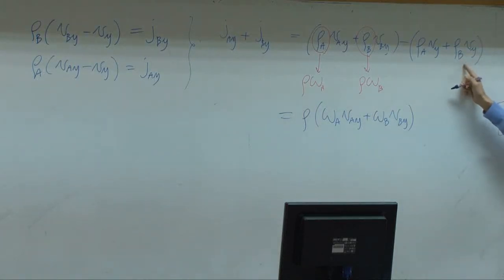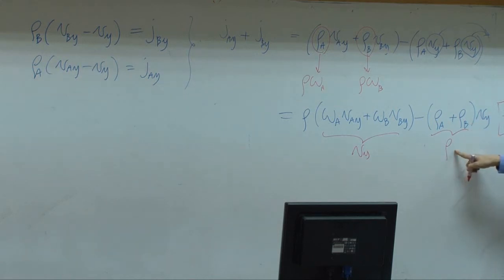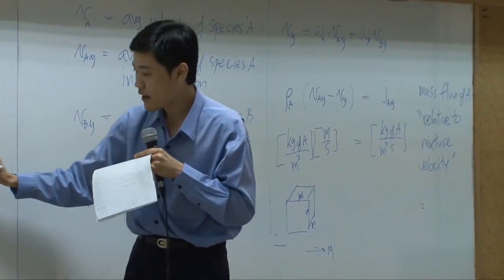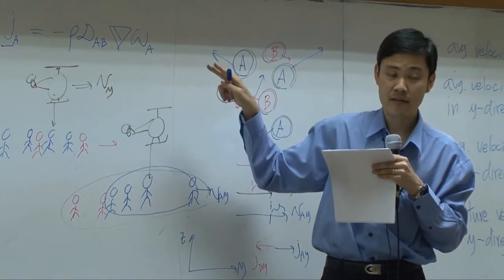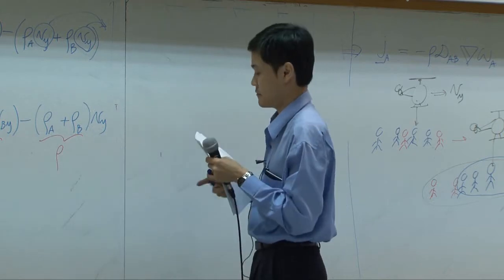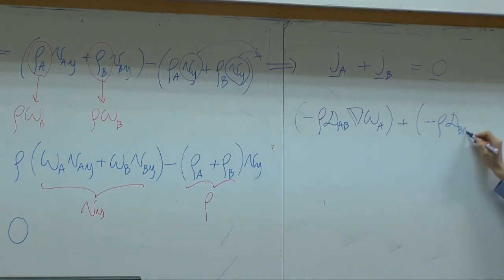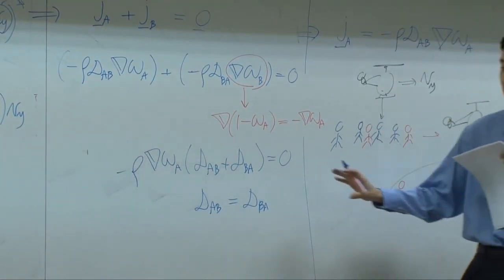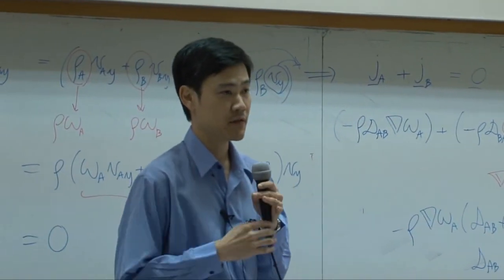Transport Phenomena lecture on 23-01-13 - Mass transport 1/8 (part 6 of 6)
Lecture on fundamental mass transport and Fick's law (lectured by Dr. Varong Pavarajarn, Chulalongkorn University, THAILAND).